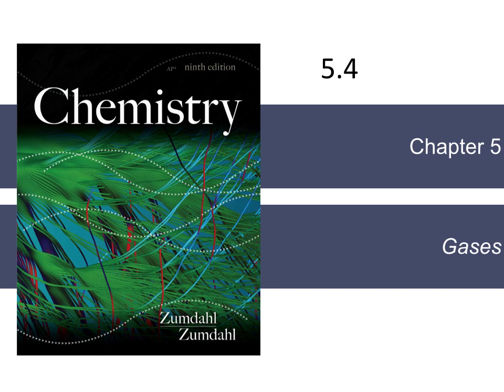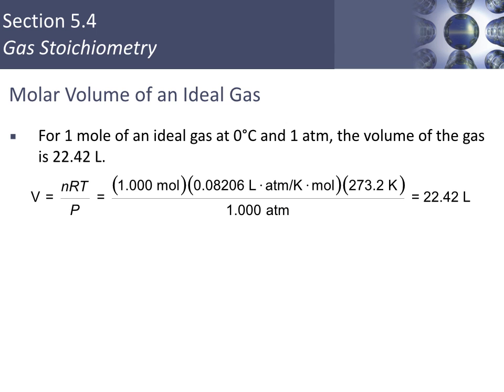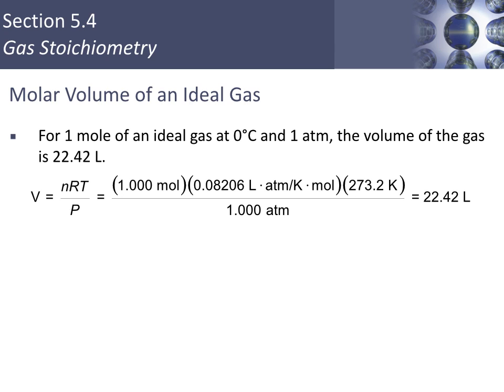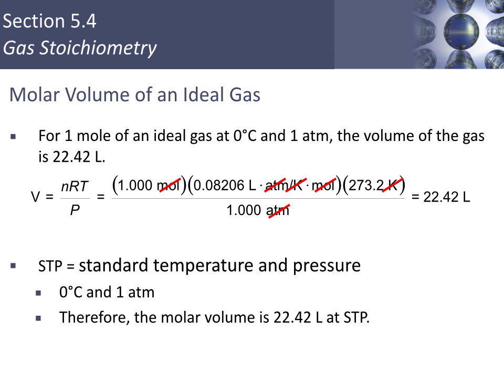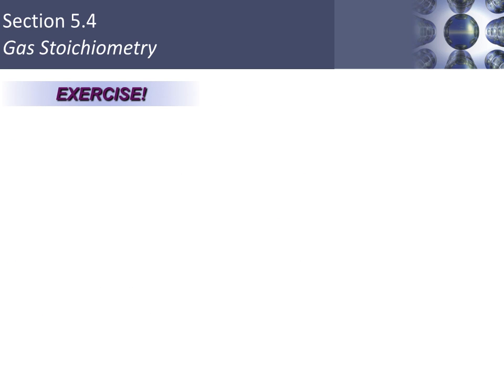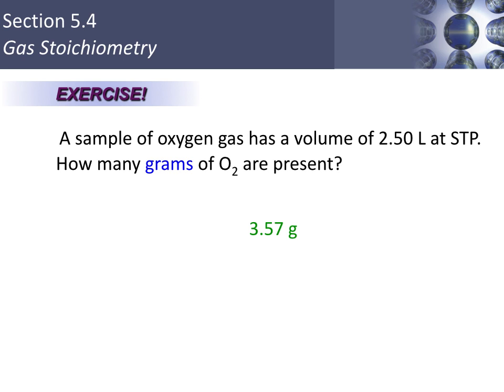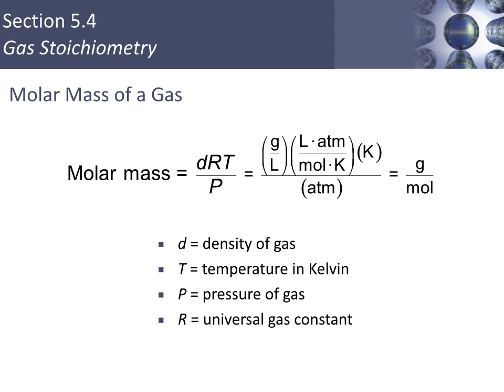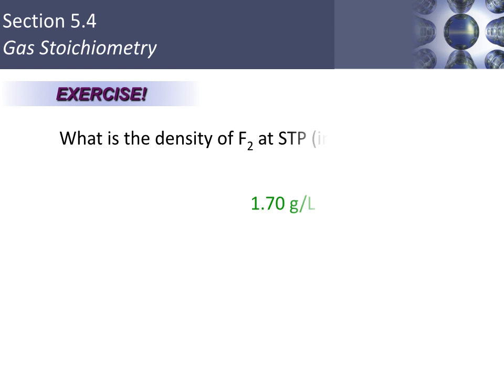Gases Chapter 5 section 4